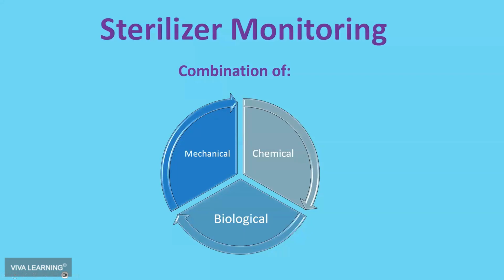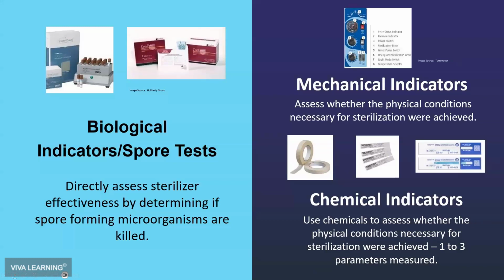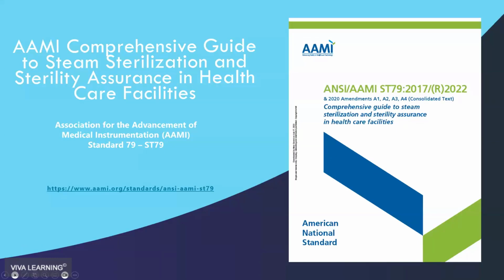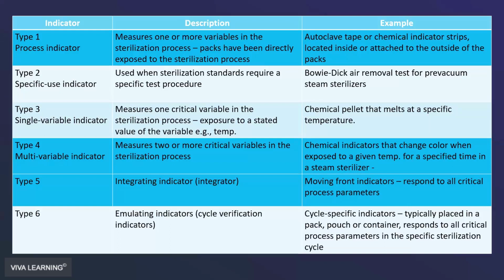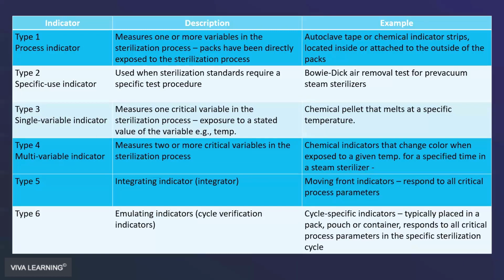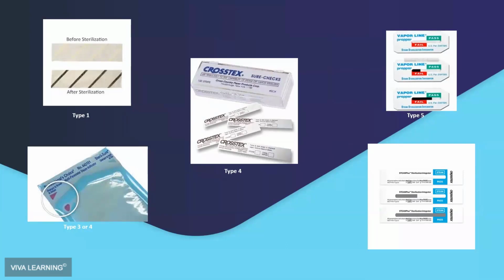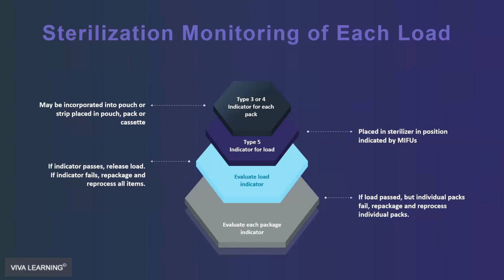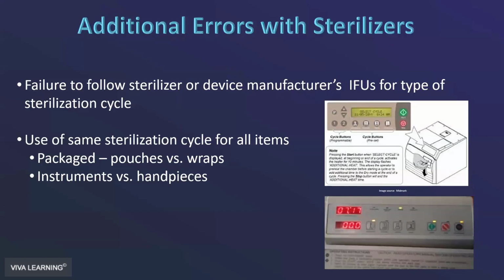Why Are Sterilization Indicators and Integrators So Important for Patient Safety?